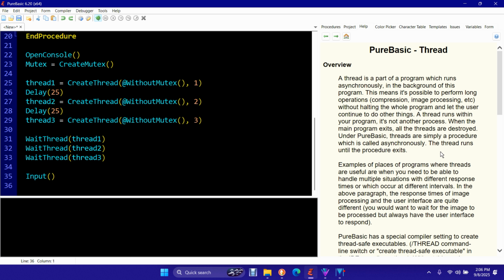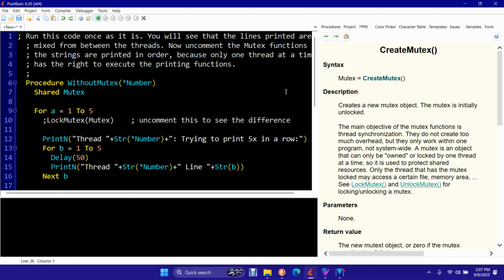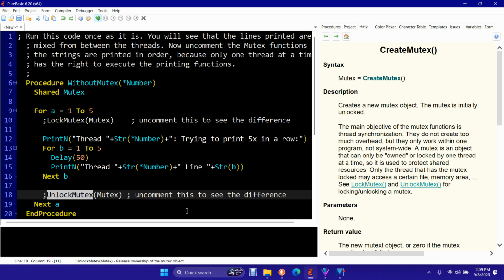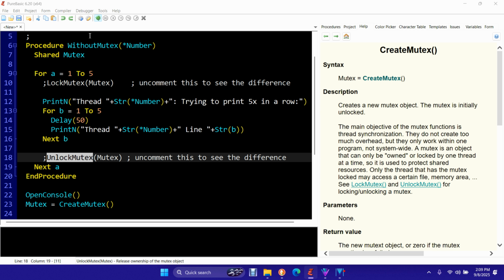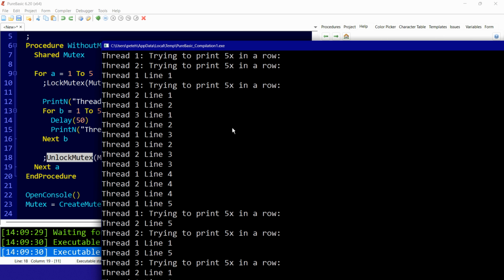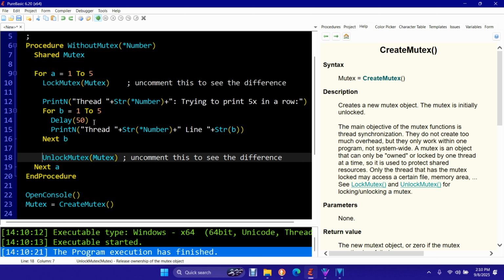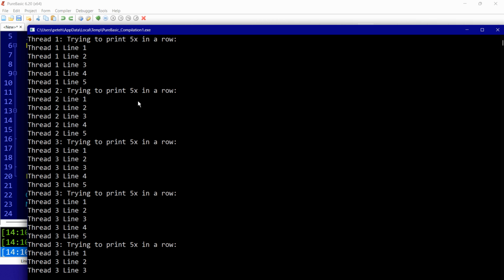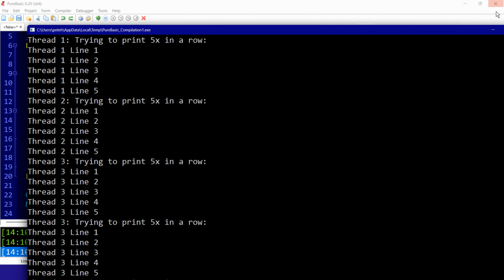PureBasic Mutex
Mutex in PureBasic